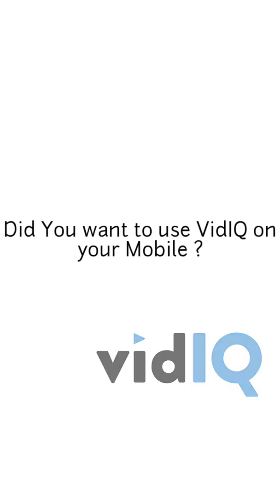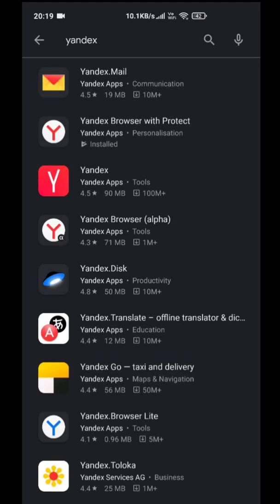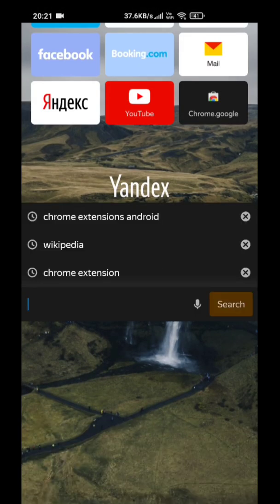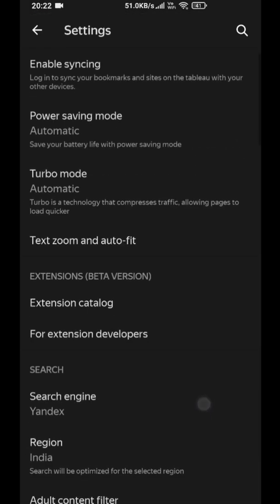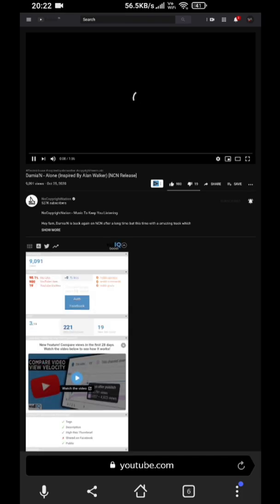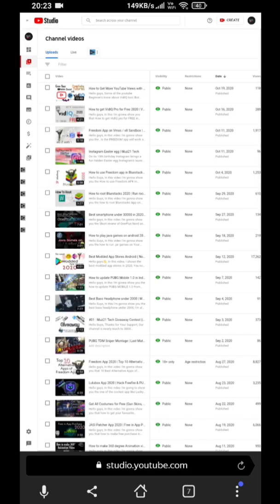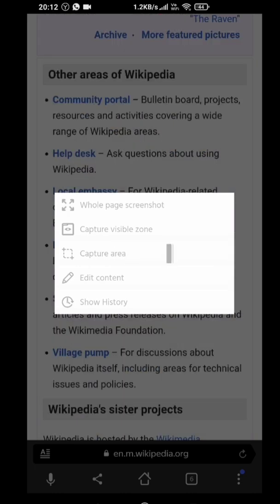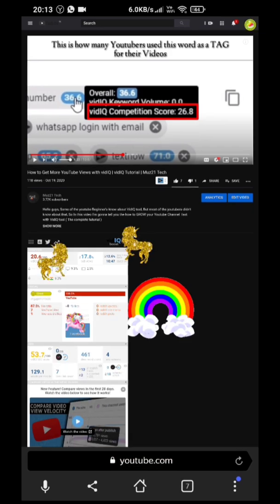How to use VidIQ on Android ? | VidIQ mobile | Chrome extensions for Android | Muz21 Tech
Hello guys in this video, I'm gonna show you the How to use Google chrome extension on your Mobile

so,

Related search :

Vidiq mobile
Vidiq app for mobile
vidiq vision on mobile
vidiq extension for android
Chrome extensions
Chrome extension on android
Android chrome extension app
My Chrome extensions
Chrome extensions mobile view
Chrome mobile extensions iOS
Best Chrome extensions for Android
How to check extensions in Chrome mobile
Download Chrome extension
Chrome Web Store mobile
TubeBuddy
How to use VidIQ
What is VidIQ
Vidiq pro free
vidIQ tutorial
Vidiq extension for Opera
Is VidIQ safe
How to use vidiq vision for YouTube
vidiq
how to use vidiq on android
chrome extensions on android